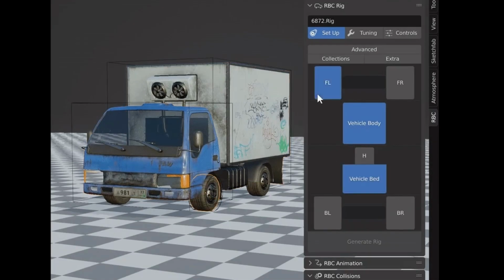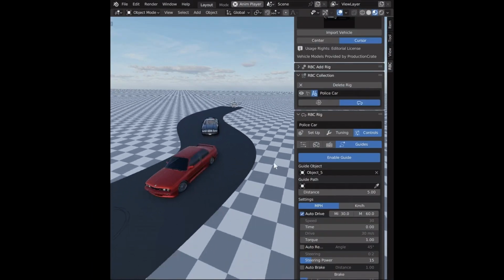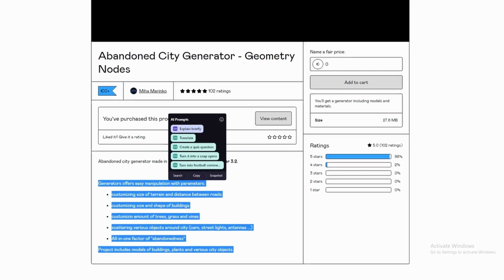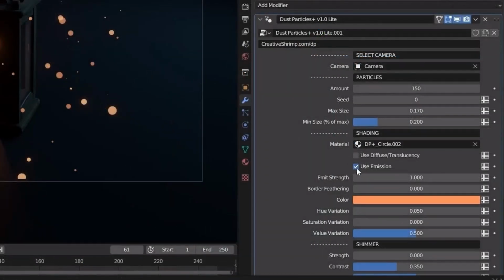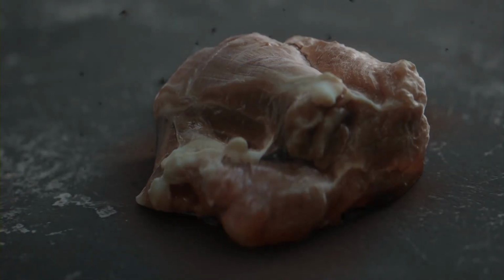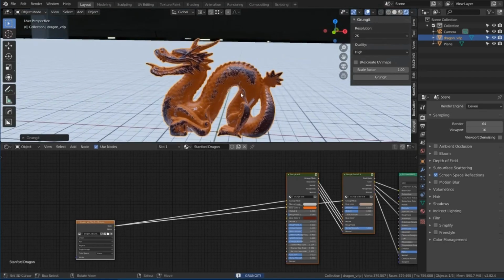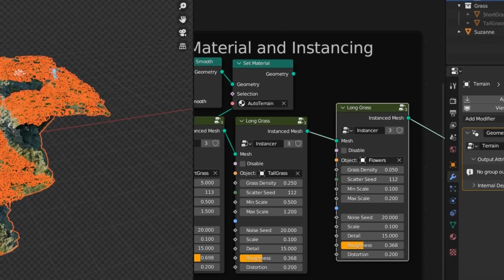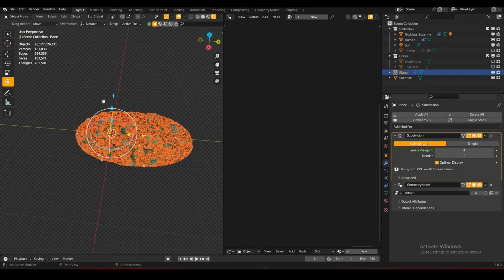5 Addon/Tools To Boost Your Workflow In Blender. [Free]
Thanks for checking out our video on the best free add-ons and tools for Blender! We hope you found it helpful and informative. Be sure to download these amazing add-ons and take your Blender skills to the next level. And don't forget to join our vibrant community on the 'Pixcores' Discord server. Meet other Blender enthusiasts, collaborate on projects, and share your knowledge. See you there! 🚀🎨

1. RBC | A Physics-Based Vehicle Rigging Addon

2. Abandoned City Generator

3. Dust Particle+

4. Grungit

5. Auto-Terrainer

Timestamps
Intro: 0:00
First Addon: 0:30
Second Addon: 1:34
Third Addon: 2:58
Fourth Addon: 4:09
Fifth Addon: 5:30
Outro: 6:48